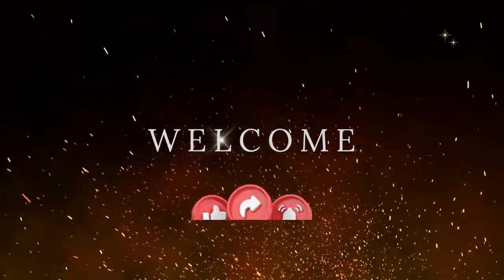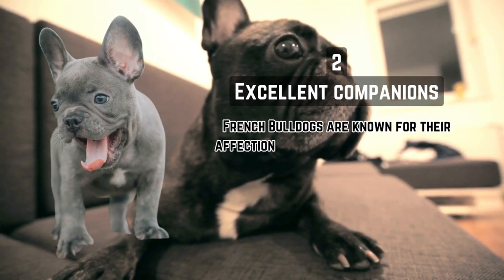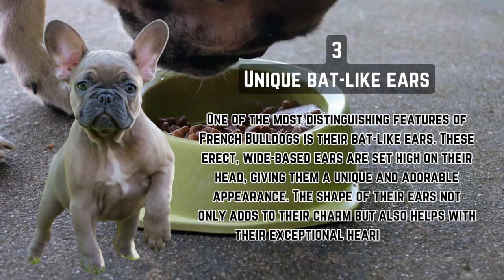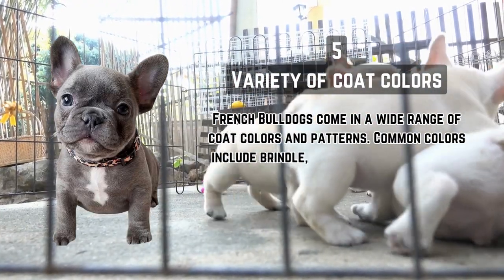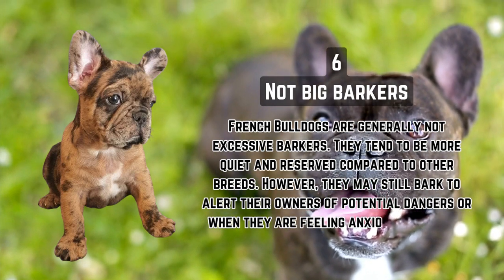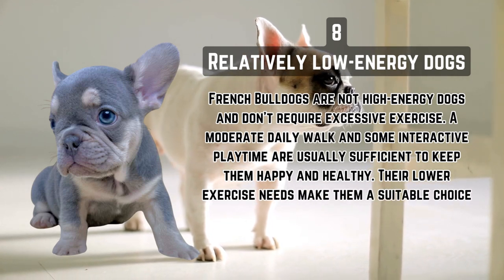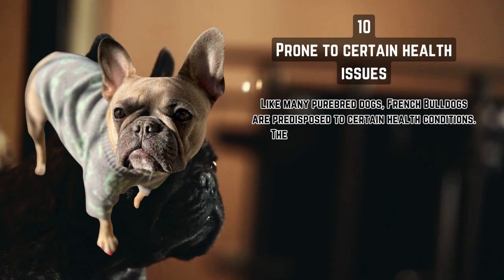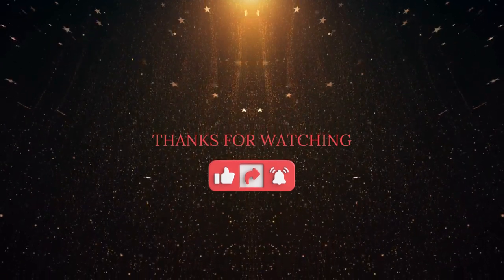10 Mind-Blowing Facts About French Bulldogs You Need to Know!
Get ready to dive into the wonderful world of French Bulldogs! In this captivating video, we'll uncover an array of fascinating French Bulldog facts that every dog lover needs to know. From the history and origins of this delightful breed to their adorable colors and distinctive ears, we'll cover it all.

Discover the ins and outs of owning a French Bulldog as we delve into important topics such as grooming, training, and the unique temperament of these lovable companions. We'll explore the pros and cons of having a French Bulldog in your life, shedding light on the joys and responsibilities that come with it.

But that's not all! Prepare yourself for a few giggles as we touch upon some funny and endearing characteristics of French Bulldogs. Yes, we'll even discuss their infamous farts, which somehow manage to be both hilarious and slightly bewildering.

Whether you're a devoted French Bulldog owner or simply intrigued by these charismatic canines, this video is your ultimate French Bulldog 101 guide. Join us as we unveil the top 10 mind-blowing facts about French Bulldogs, leaving you amazed and craving more information about these adorable, snorty-faced companions.

So sit back, relax, and get ready to fall head over heels for the charming French Bulldog. Trust us, by the end of this video, you'll be smitten with their irresistible charm and eager to share your newfound knowledge about these incredible four-legged friends.